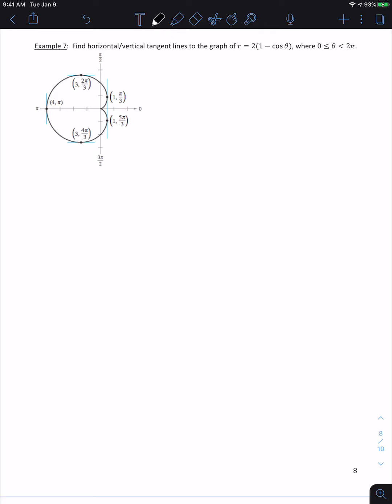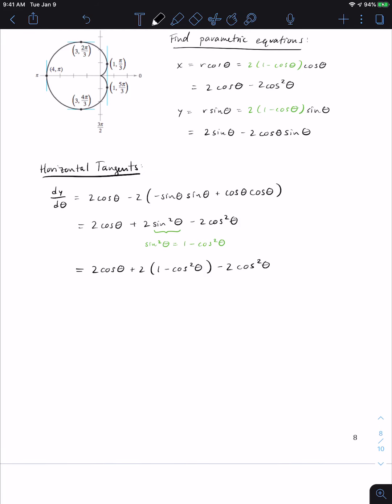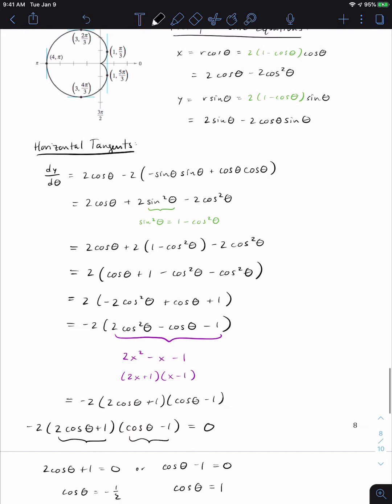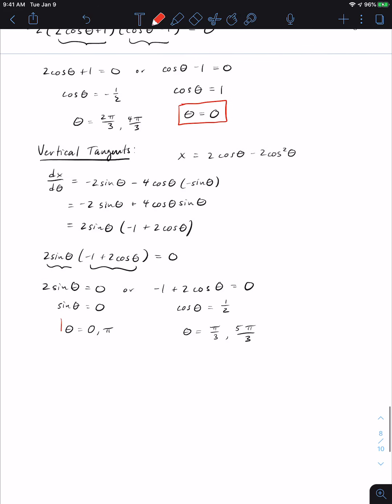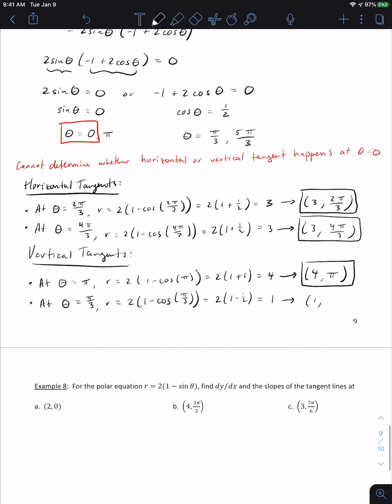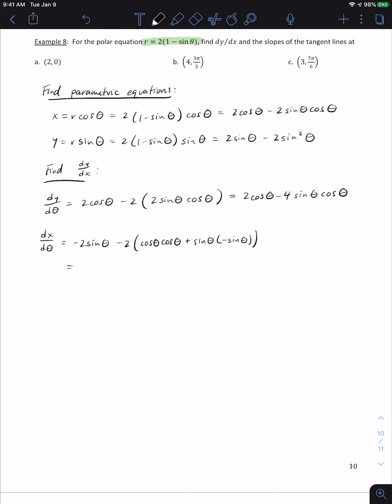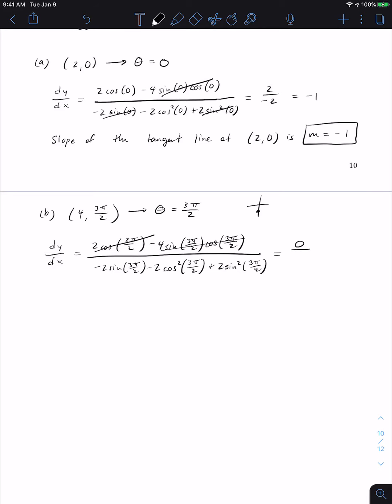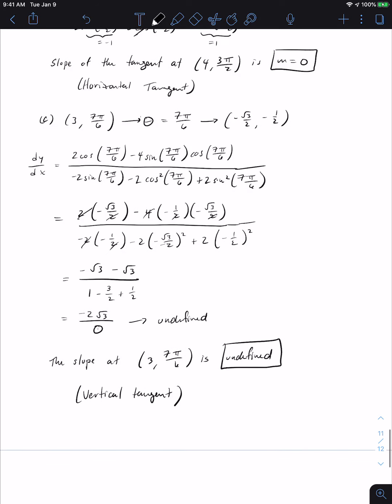Section 10.4 Part 3